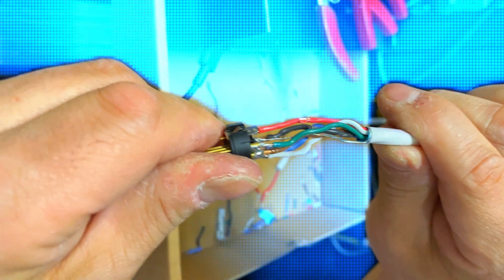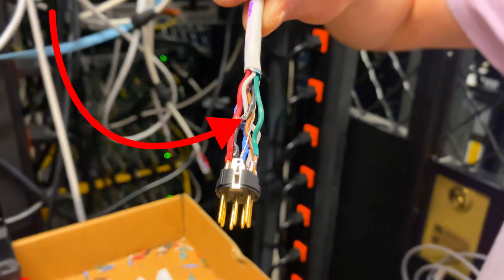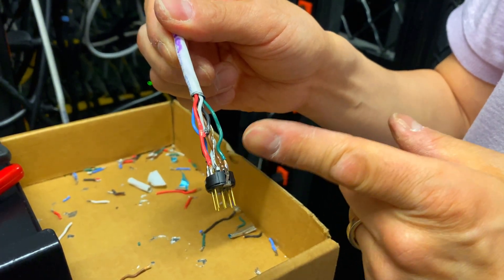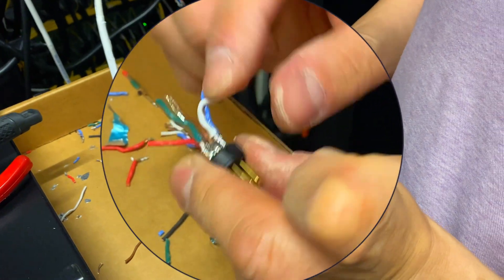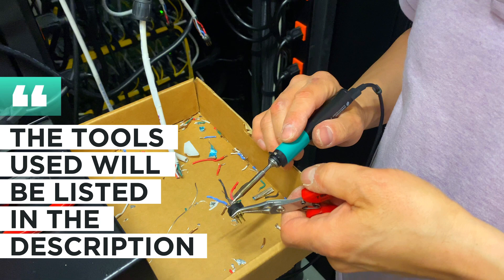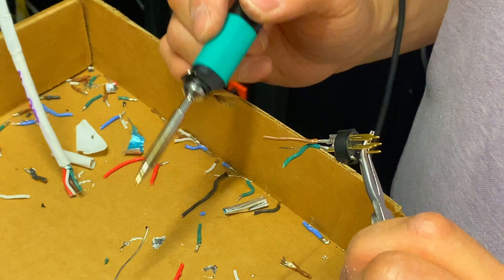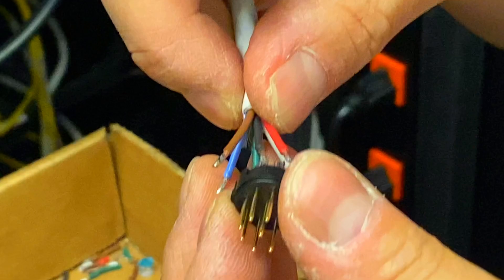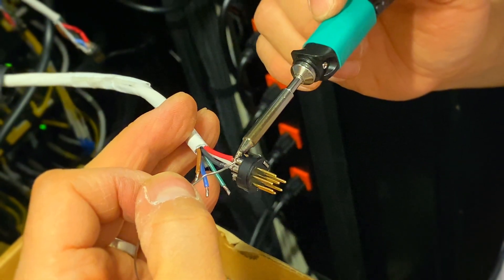XLR Repair: 7-Pin Telemetrics PT-Head Termination Guide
In this detailed tutorial, we'll guide you through the process of re-terminating a 7-pin XLR connector, specifically designed to power a Telemetrics PT-head camera system. Whether you're replacing a worn-out connector or upgrading your cable, this step-by-step guide will ensure a secure and reliable connection.

Choibox Guy will demonstrate how to:
- Remove the existing 7-pin XLR connector
- Recondition the connector and cable to ensure optimal performance
- Re-solder the wires to the correct pins, following the Telemetrics PT-head power cable pinout
- Show you precisely where the connector strain relief should hold onto the cable jacket for maximum durability

This video is perfect for anyone looking to repair or modify their Telemetrics PT-head power cable, ensuring a solid connection and reliable power delivery to your camera system. Follow along with our step-by-step instructions and get your PT-head up and running in no time!

Tools:
Coming Soon